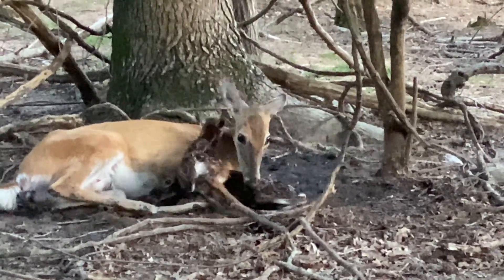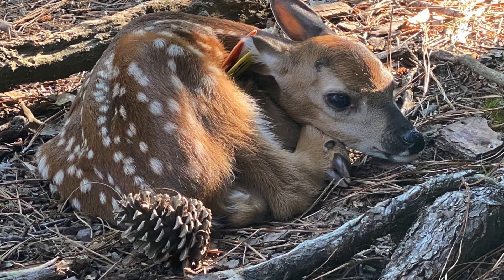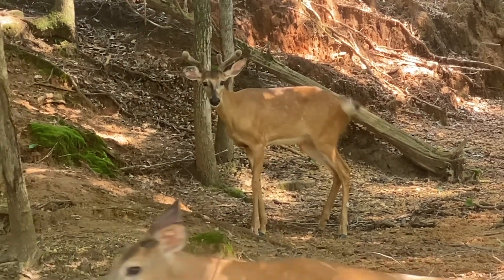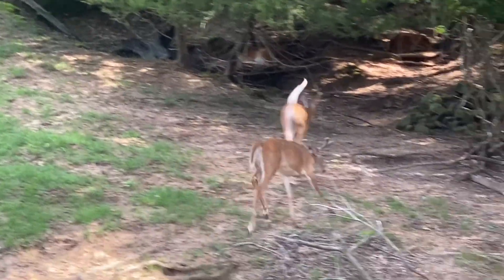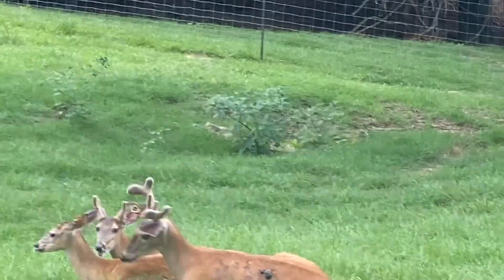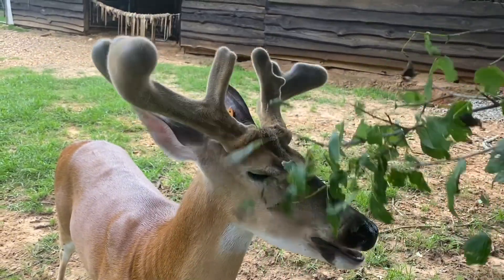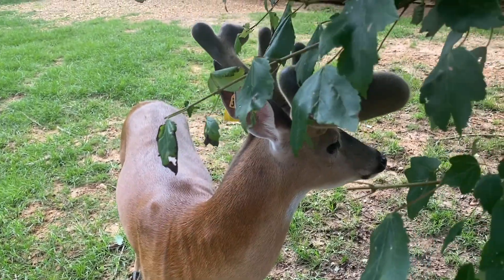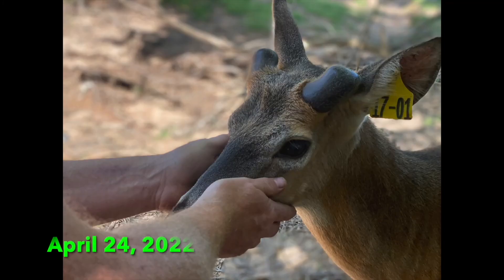Antler Watch June 12, 2022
We are into month 3 of antler growing season.  Join us as we take a look at some new arrivals here on the farm and check out how Randy and the boys are growing!